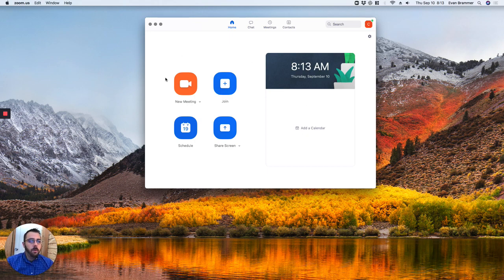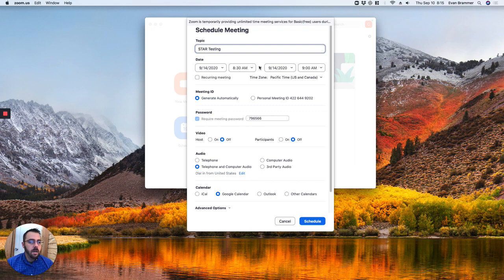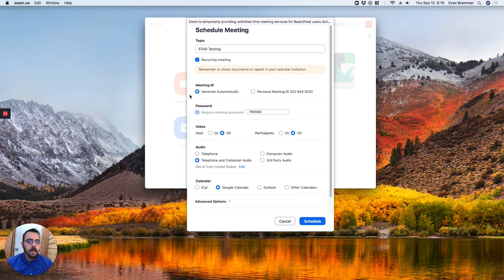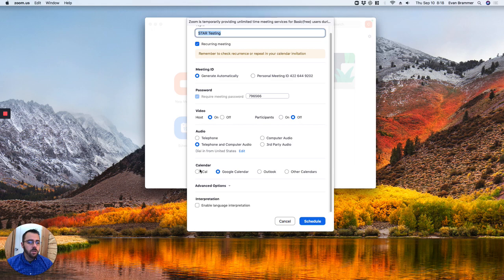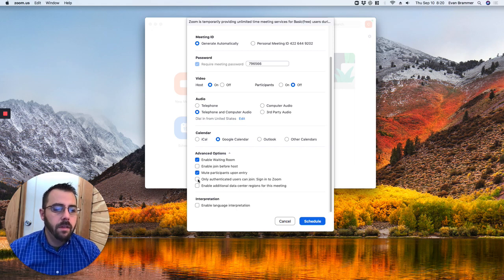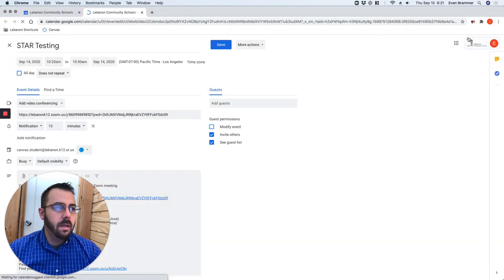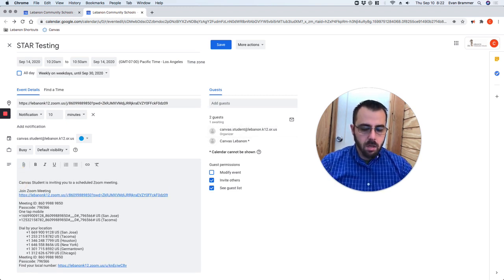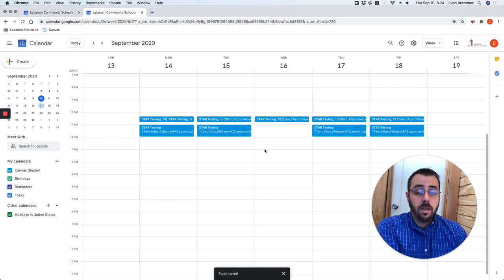Zoom How to Setup a Meeting using the Basic Version